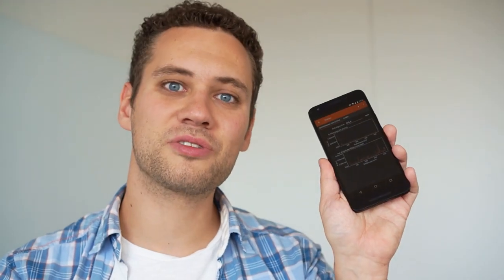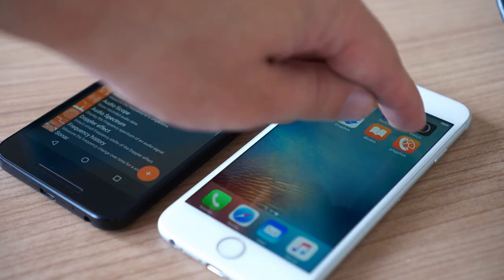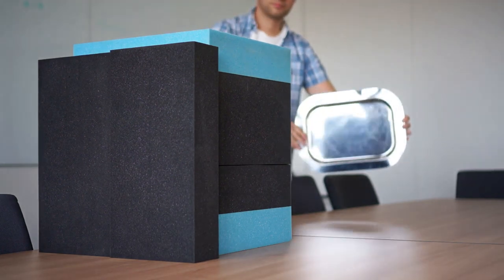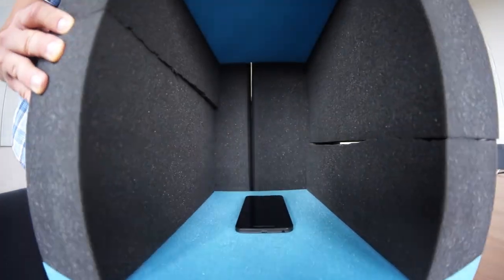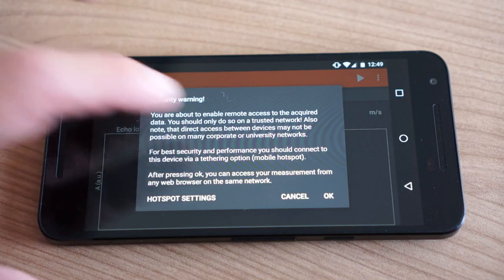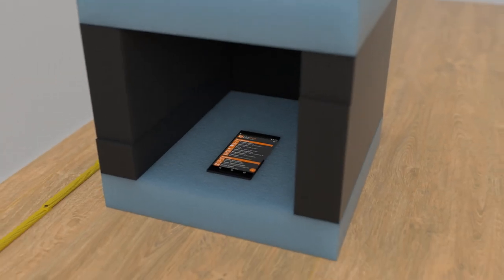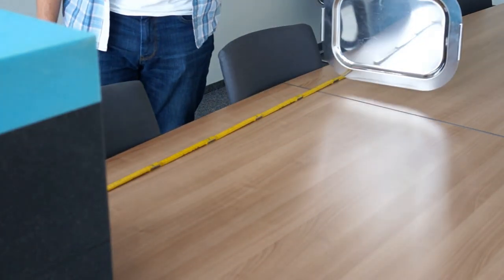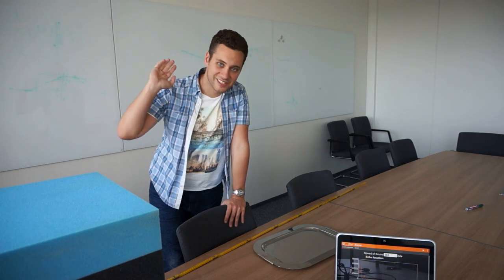Smartphone-Experiment: Sonar (en)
Turn your phone into a sonar with phyphox! In this video I will explain how this works.